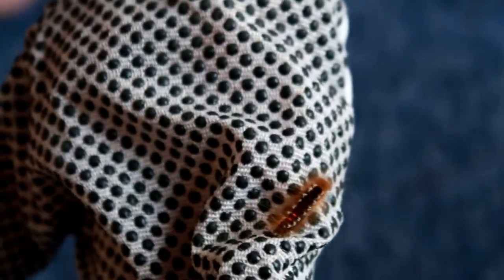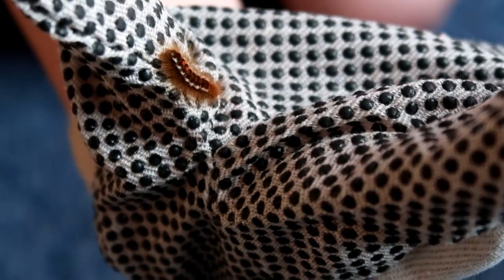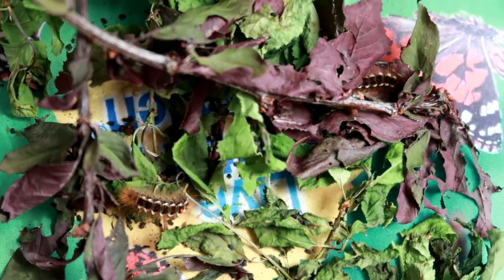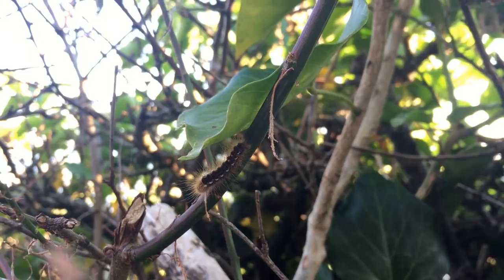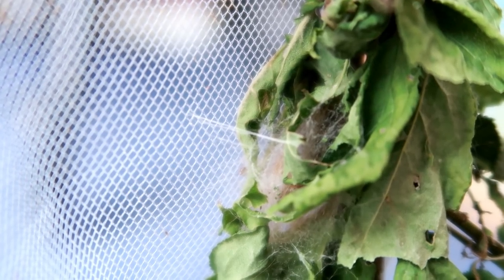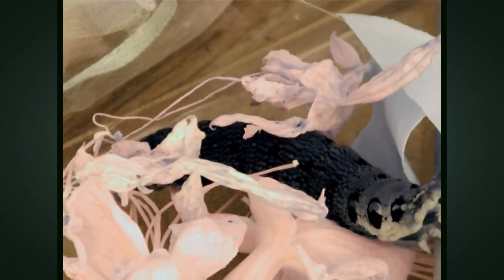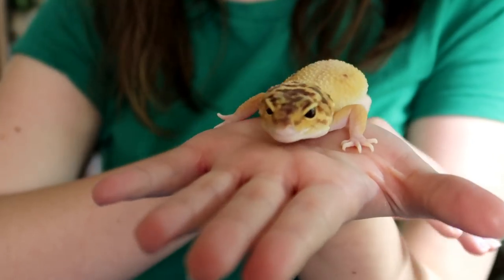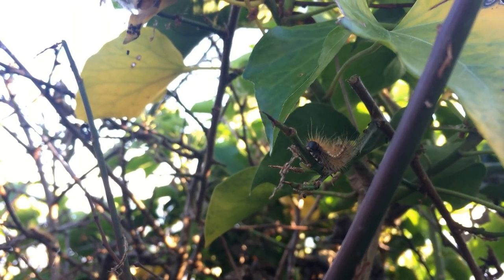TOXIC CATERPILLARS BUILD COCOONS!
In some areas they have become such a threat to humans and animals that they have decided to wipe them out! Fortunately I have a few that have now decided to make cocoons! Hopefully soon the moths will arrive :)